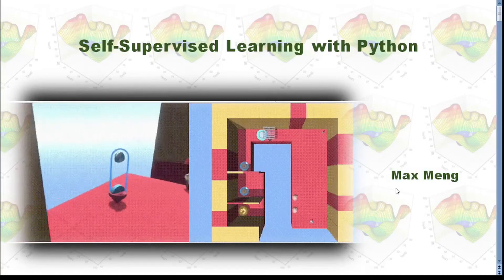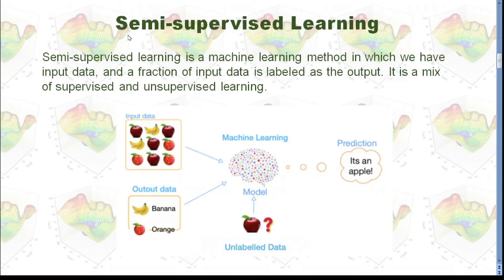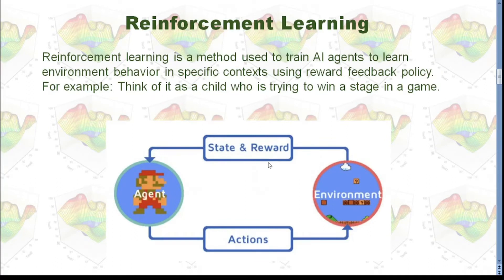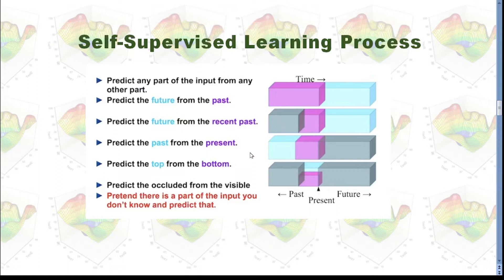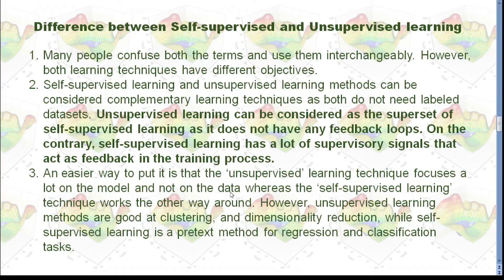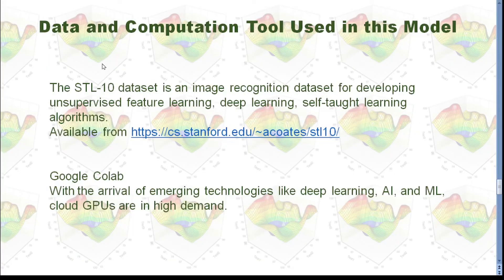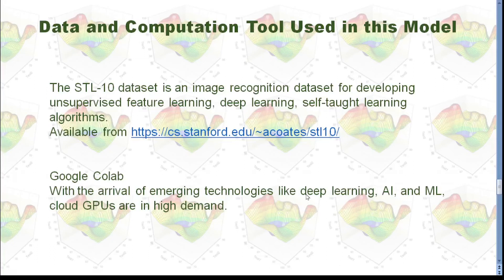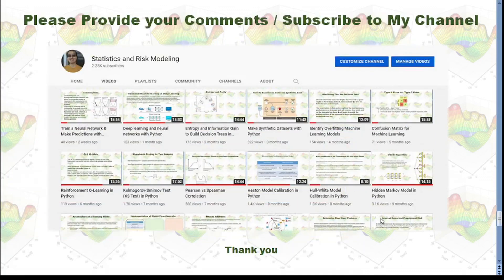Self-Supervised Learning with Python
Self-supervised learning is a machine learning process where the model trains itself to learn one part of the input from another part of the input. It is also known as predictive or pretext learning.
In this process, the unsupervised problem is transformed into a supervised problem by auto-generating the labels. To make use of the huge quantity of unlabeled data, it is crucial to set the right learning objectives to get supervision from the data itself.
I compared self-supervised and unsupervised learning along with other machine learning methods.
Then I demonstrated how to build self supervised learning model with BYOL method in Python.